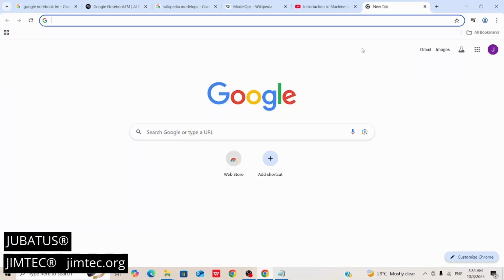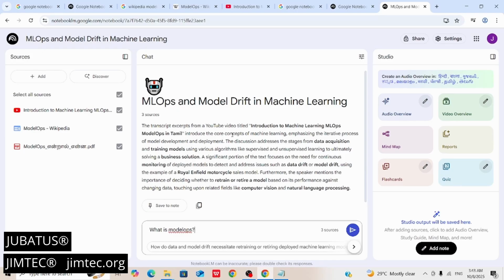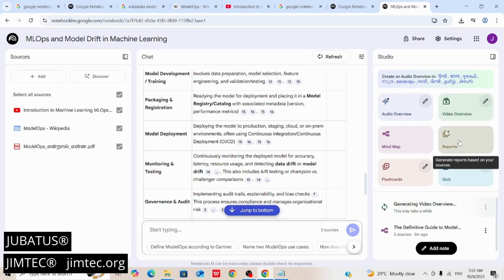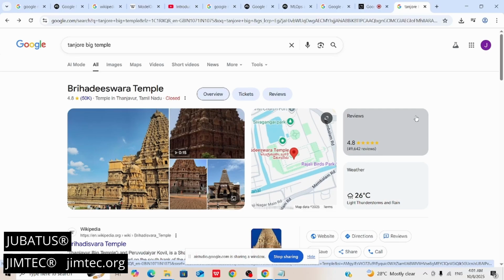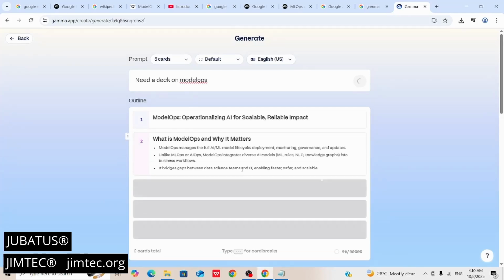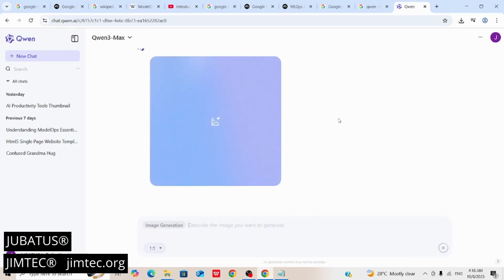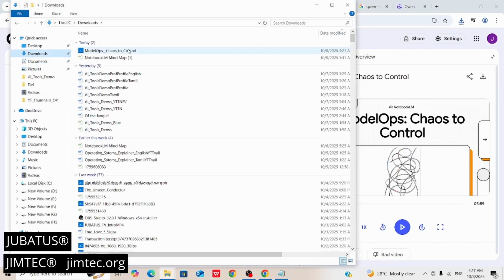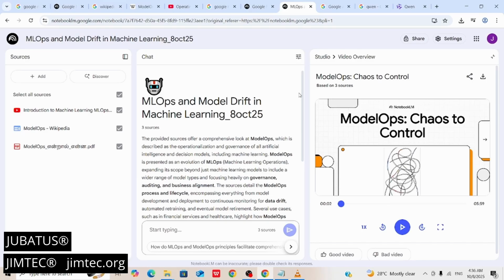AI Productivity Tools for Students Research Scholars Professors and Managers (in English)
AI Productivity Tools for Students, Research Scholars, Professors, and Managers
Google NotebookLM, Google AI Studio, Gamma, and Qwen — Hands-on Demo with Free Certificate

Google NotebookLM
A tool that creates a personalized AI research notebook based on your notes, documents, and data.
It summarizes information and provides explanations and insights.
A smart assistant that helps teachers, students, and researchers save time.

Google’s developer platform for experimenting with and creating generative AI models (such as Gemini).
Helps with API testing, prompt design, and rapid model development.
An easy-to-use space for developers to directly test their AI ideas.

Gamma
A platform that automatically creates beautiful presentations and documents — without traditional slides.
Simplifies presentation design within seconds.
Helps express ideas clearly and visually.

Qwen
An open-source large language model with multilingual capabilities.
Powerful in content generation, coding assistance, and translation.
Easily usable by organizations and developers to build their own AI solutions.

Prof. Chris M Jayachandran is available to provide keynote address in conferences / seminars, engage Masterclasses / workshops for students, teachers, and Institutional Administrators and Leaders.